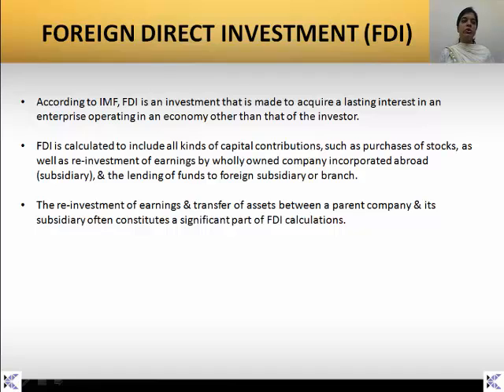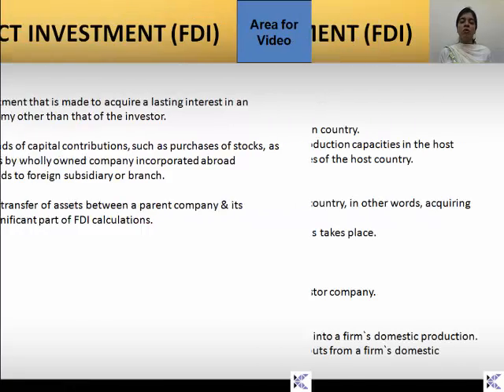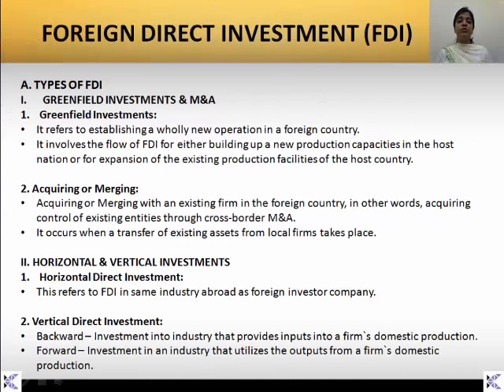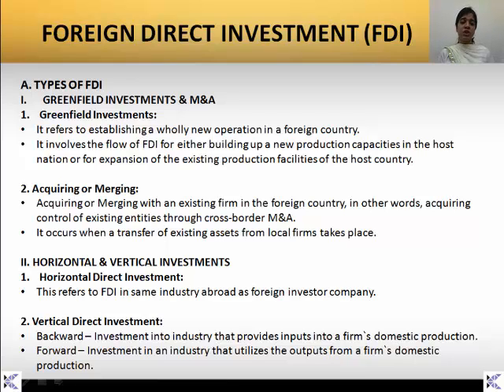Topic: Macro Economic Overview Of India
Lecturer: Prof. KINNARIE V. SINGH
Subject: Business Economics - T.Y Bcom sem-V
Chapter: Foreign Investment In India

What is the Foreign Direct Investment In India(FDI)?  Learn in this video lecture by Prof. Kinnarie V. Singh at gold academy.